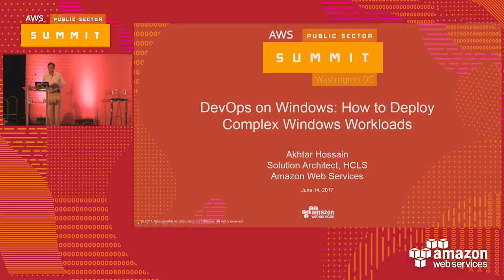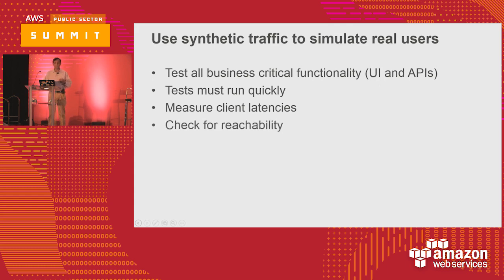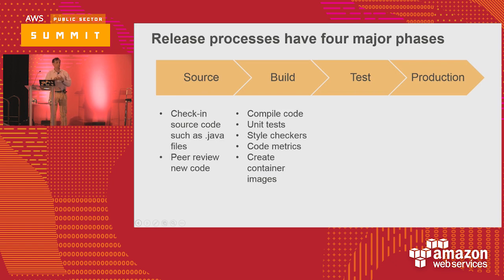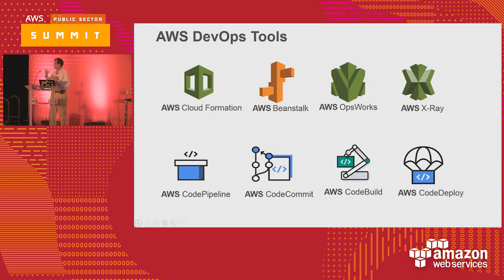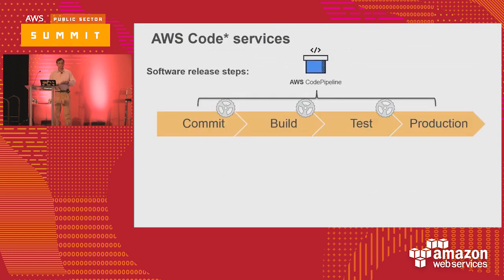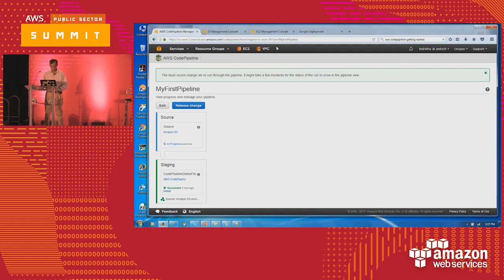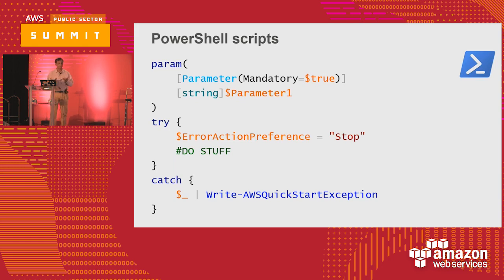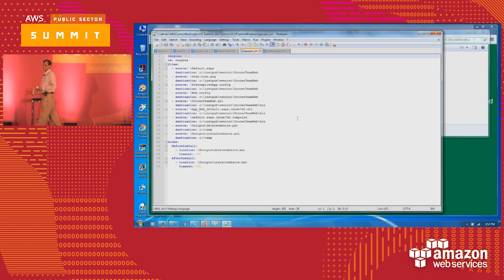DevOps on Windows: How to Deploy Complex Windows Workloads (119656)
In this session, you will learn how to deploy complex Windows workloads and ways AWS CloudFormation, AWS OpsWorks, and AWS CodeDeploy enable you to automate your Windows application life-cycle management. We will also discuss the monitoring, logging, and automatically scaling of Windows applications.